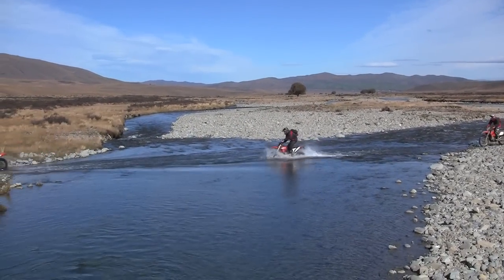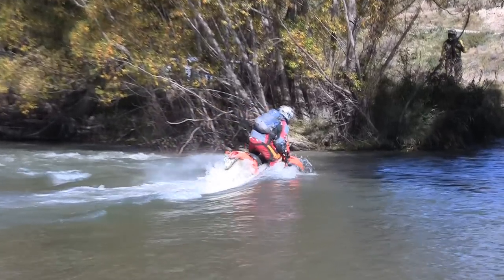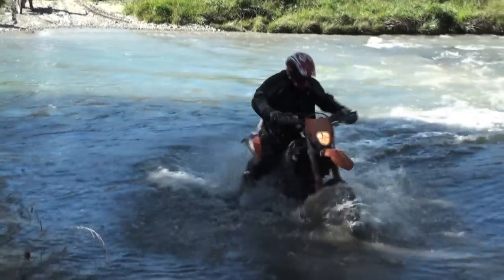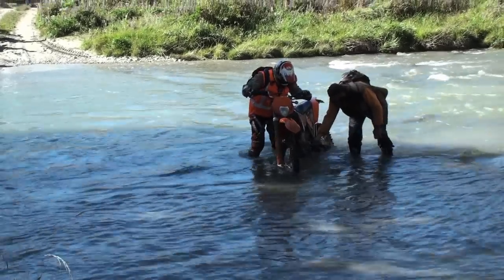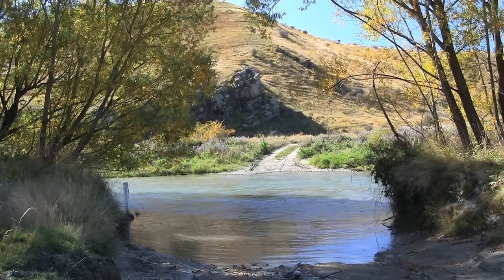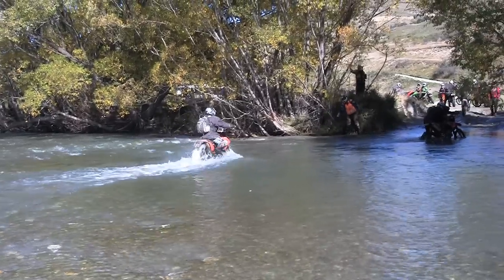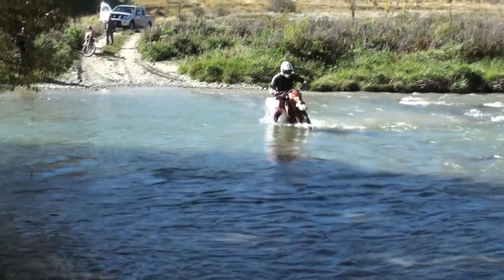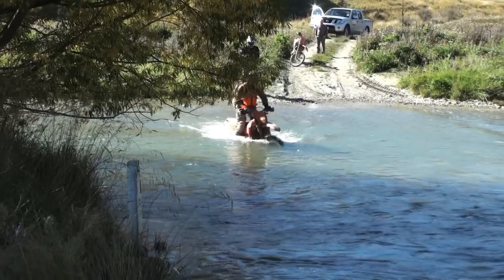Crossing fast deep water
A how to video on crossing fast deep water on dirt bikes.